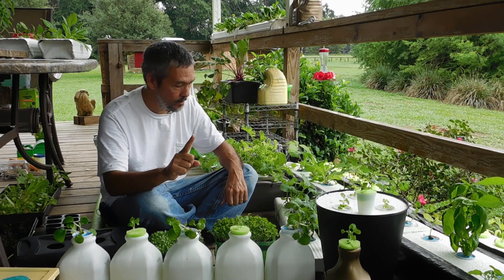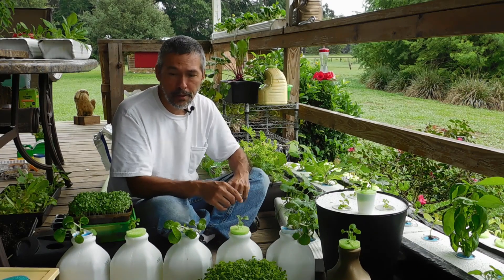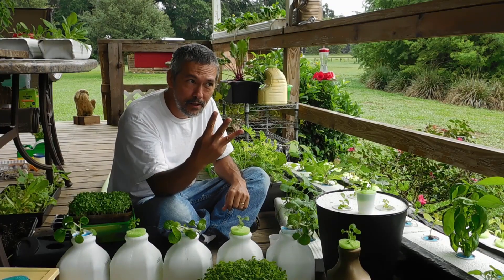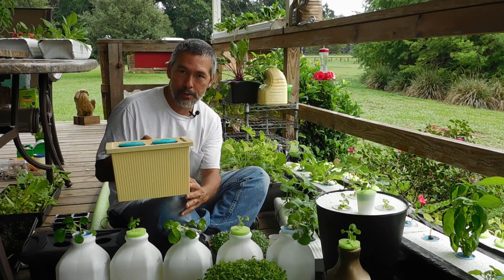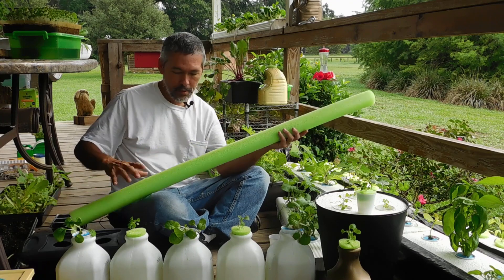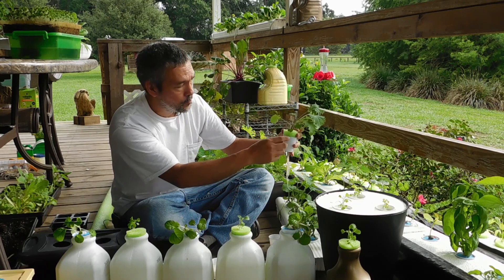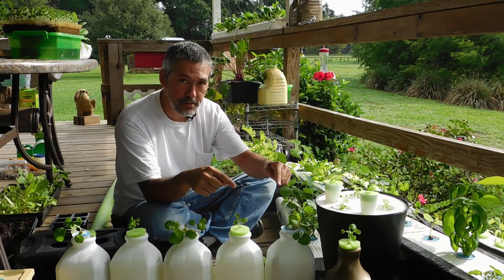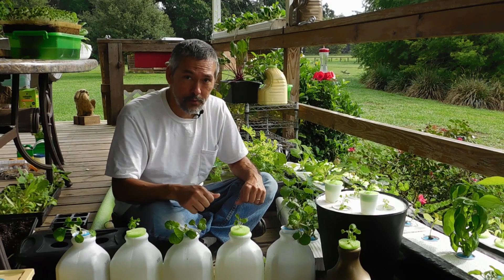Top 5 things you need to start growing hydroponic plants.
Learn the cheapest way to grow leafy greens and why you should do it! We grow them in a nutrient solution with no soil. Clean hands, clean veggies. Easy DIY hydroponics. Please share with someone you think this could really help. Thank you, let's teach the world to feed itself.

You can see how to use 3 oz Dixie cups and foam in my other videos. If you prefer not to make your own, you can use what most hydroponic growers use:

2" Net cups from Ponics Farm

You can cut your own foam insert out of craft foam or get it